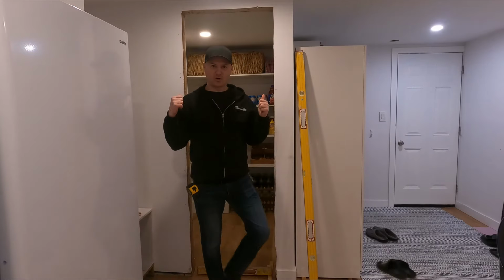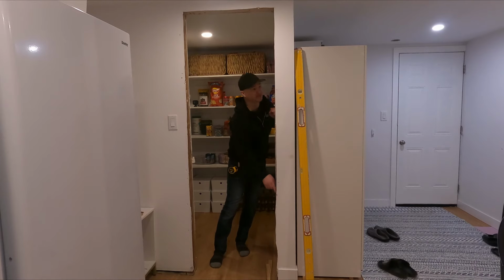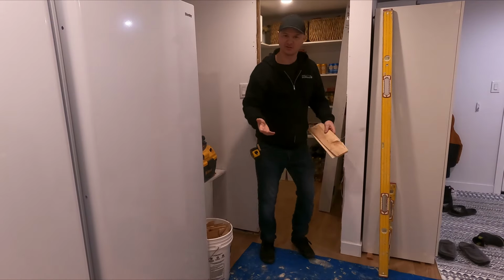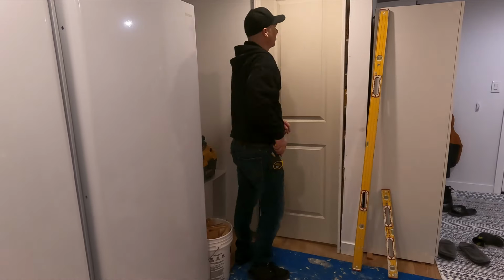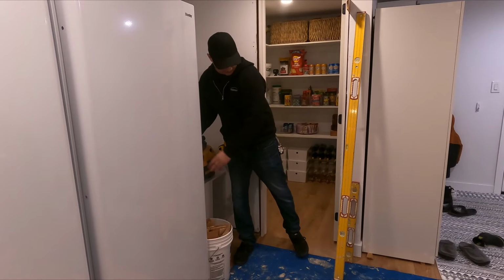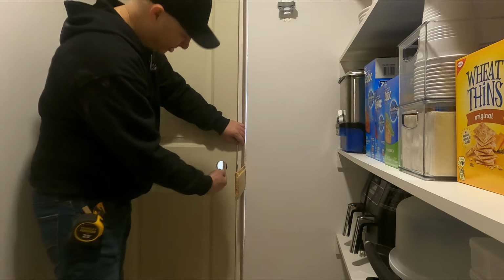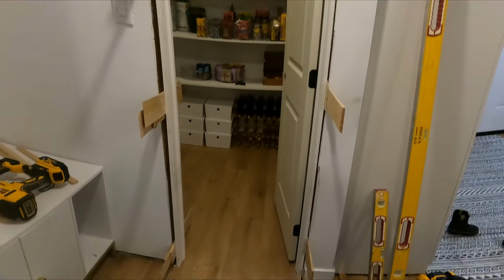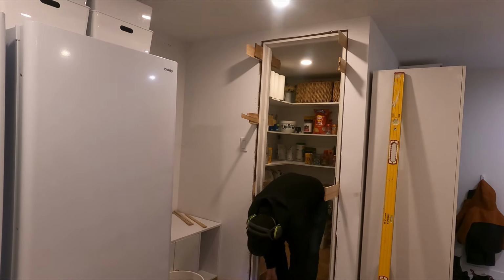How To Install A Pre-Hung Door and Frame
Ultra Thin Chalk Line
Fog Free Safety Glasses
DeWalt Impact Driver
DeWalt Hammer Drill
DeWalt Jig Saw
DeWalt Cordless Vacuum
Milwaukee Multi-tool
Stabila Levels
Speed Square
Combo Square
Tape Measure
Utility Knife